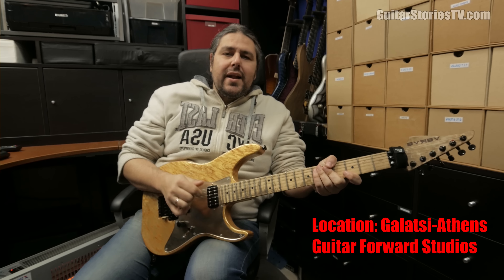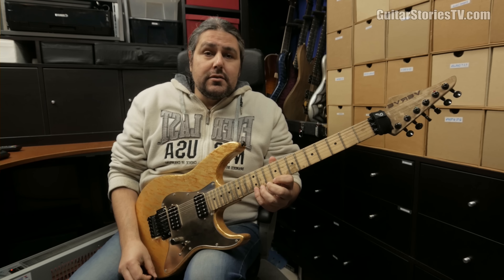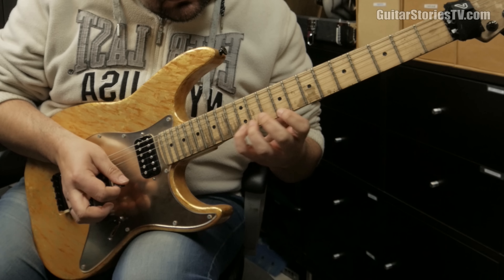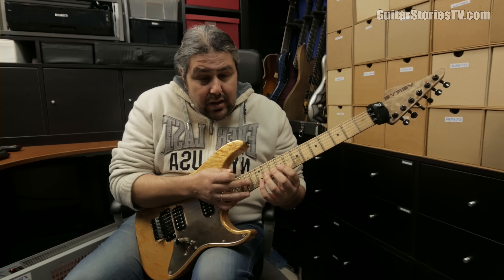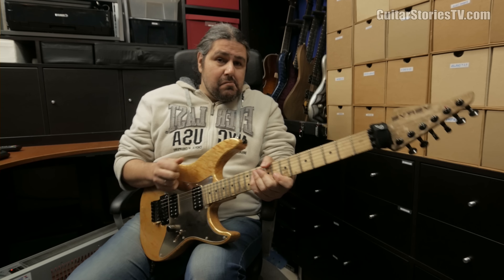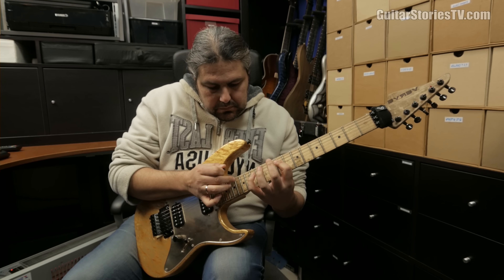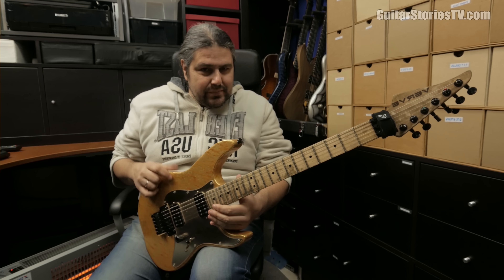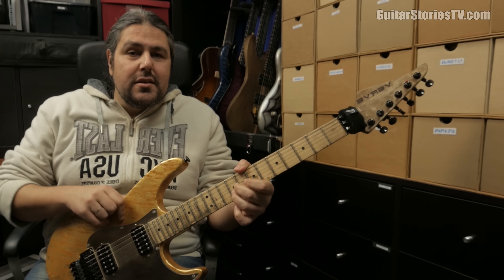GS15 Do it like Michael Romeo Tapping - Arpeggios (Symphony X)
Tapping arpeggios in the style of Michael Romeo of Symphony X

Amp used: Yamaha THR-10X